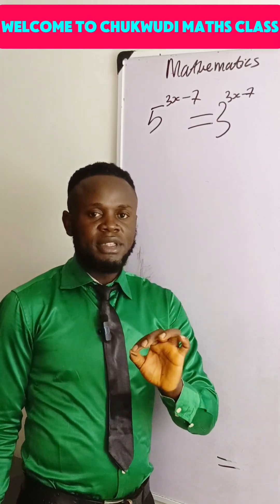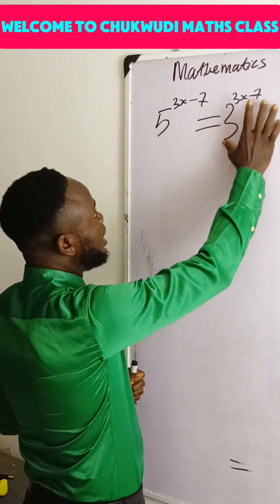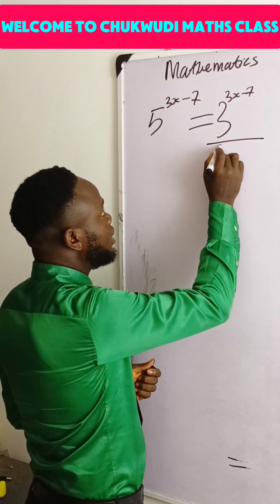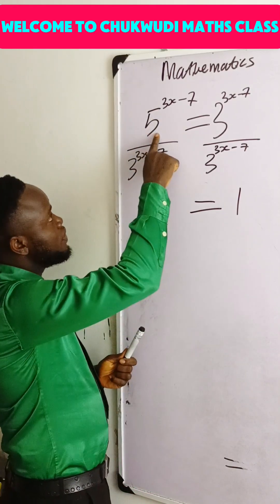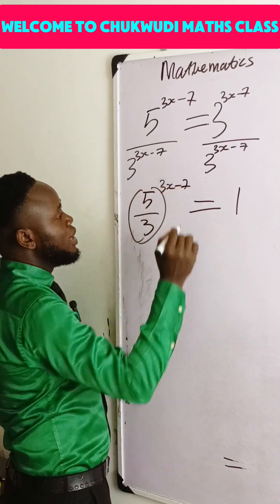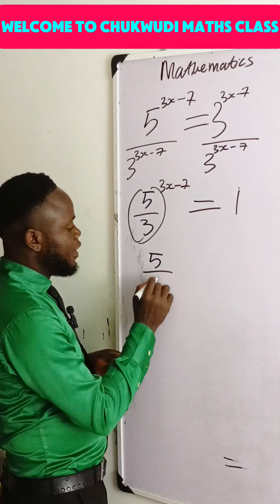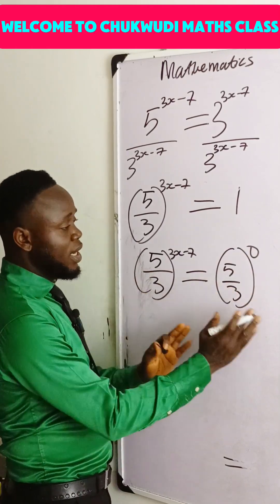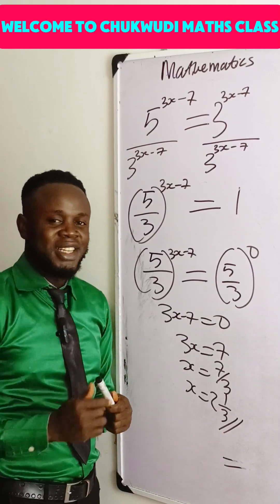This type of exponential equation can be confusing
Learn how to solve exponential equations easily with clear, step-by-step methods! 💡
Understand the concept, shortcuts, and tricks to tackle exponential problems fast.
Perfect for students, teachers, and anyone preparing for math exams.